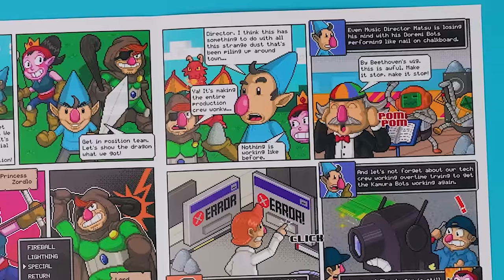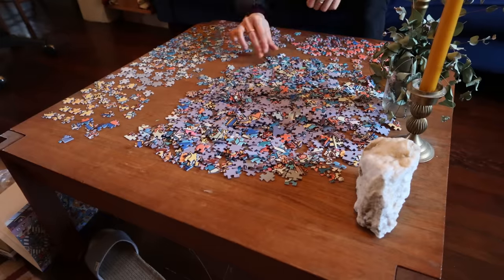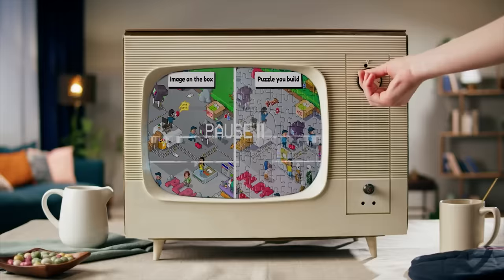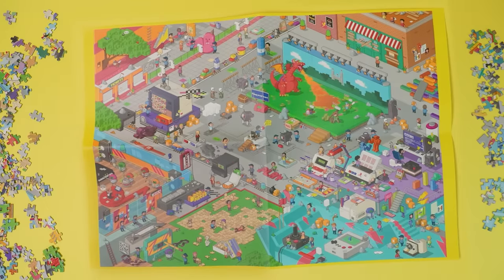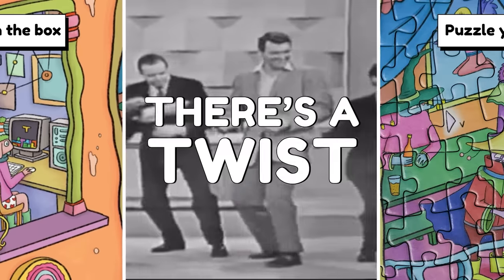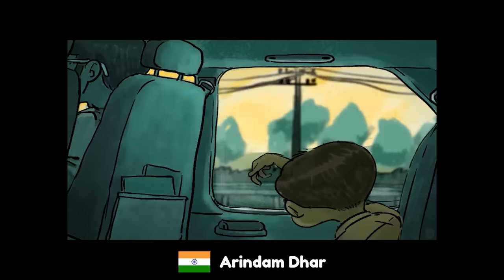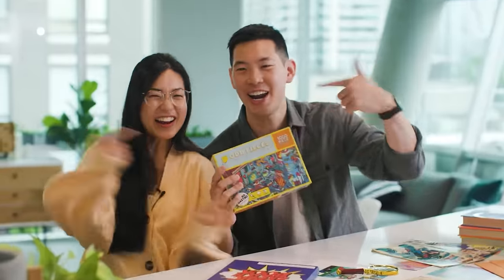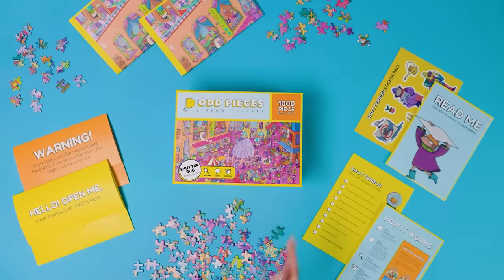Mystery Puzzles with a Secret Ending! | Specialty Jigsaw Puzzles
These are storytelling puzzles with a secret ending! Discover more laughs, more mystery and more wows than you ever thought would be possible with jigsaw puzzles.